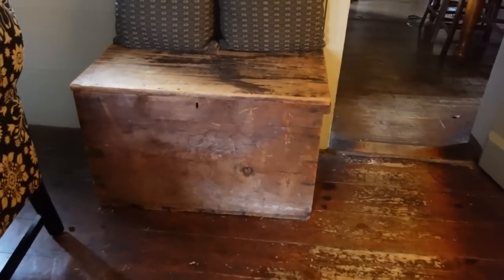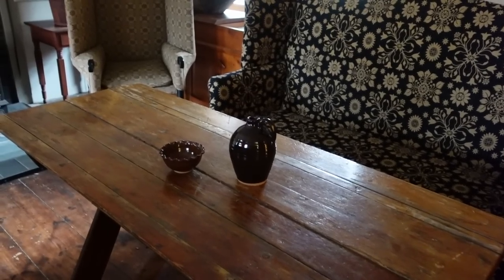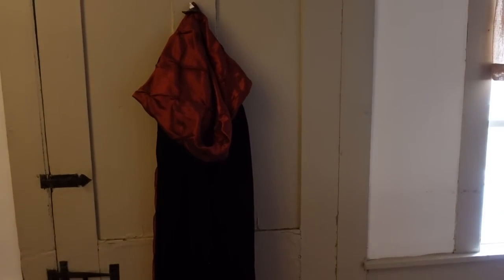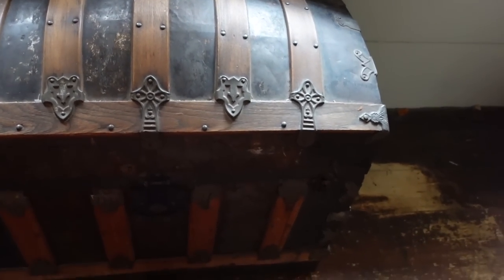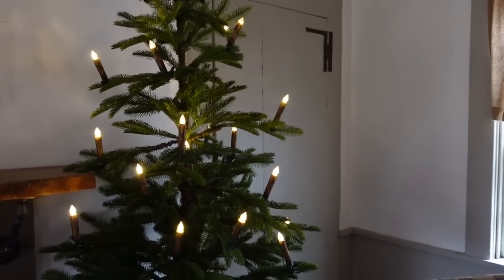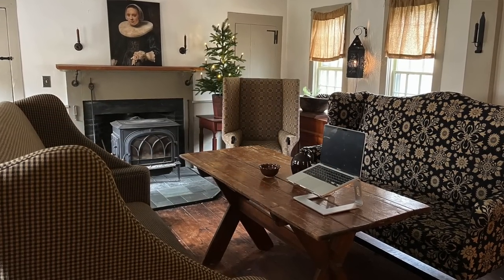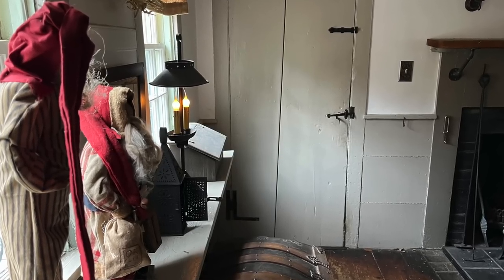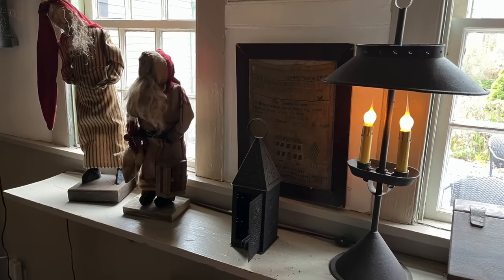Why I Christmas Decorate Early!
Yes, That's exactly what I am doing. This is the time of year when I slowly start thinking about my Christmas decor! It's a slow process that takes about a month but so much fun! Join me for phase one in the living room today!

Here's the link for the tree.. Here's the link for the candles.